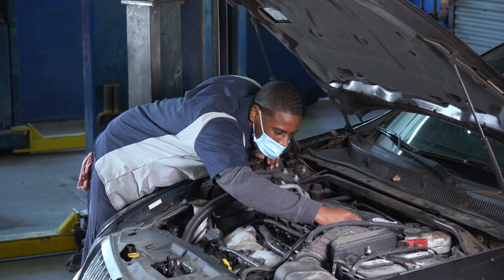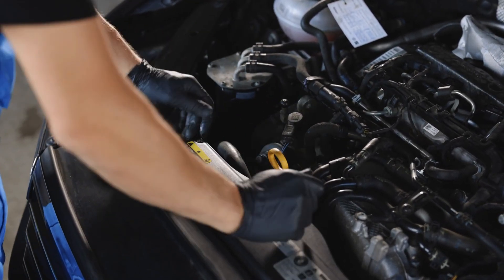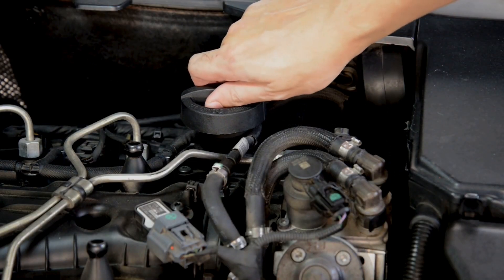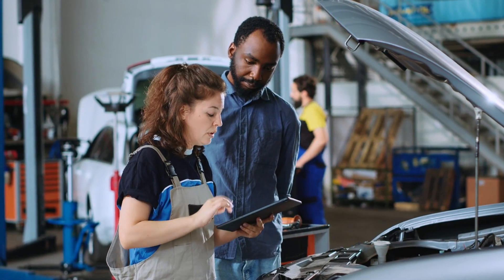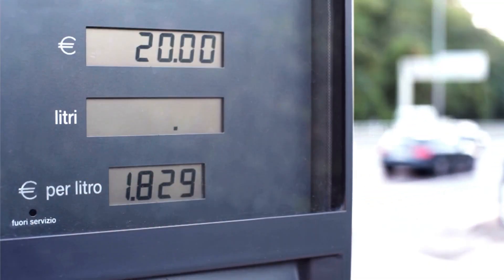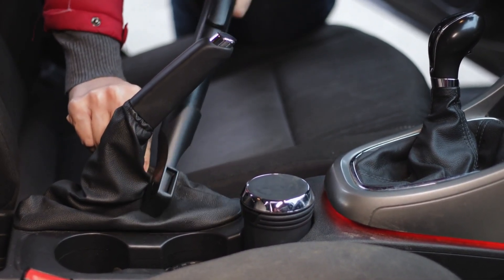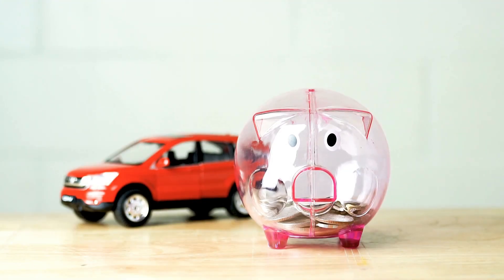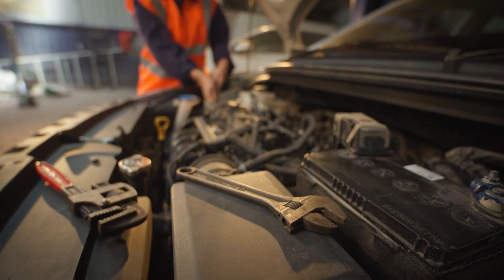Doing This Will Make Your Engine Run Better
Is your engine running lean? Experiencing rough idling, poor acceleration, or a check engine light? In this video, we’ll show you **how to fix a lean engine** and make your car run smoother than ever! ✅

🔧 Causes of an **engine running lean**

🛠️ **How to clean your Mass Airflow Sensor (MAF)** for better performance

⚙️ Engine optimization tricks for **improved fuel efficiency**

🚗 **Car maintenance tips** to keep your engine running like new!

A well-maintained engine means better performance, fuel economy, and longevity. Follow these **simple car advice and life hacks** to ensure your **engine runs at its best!** 💪